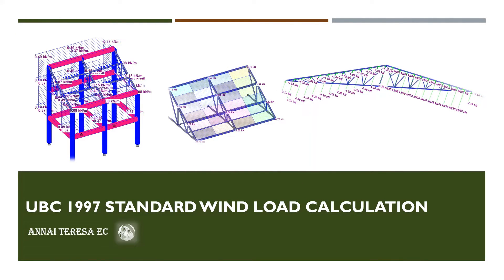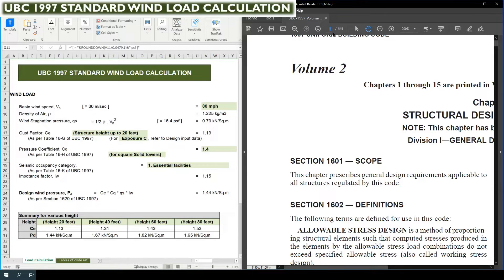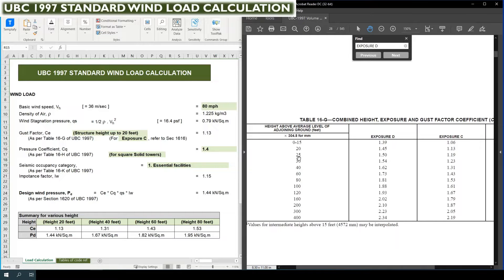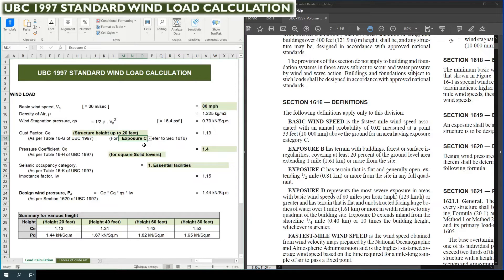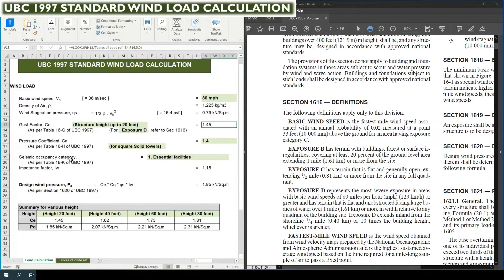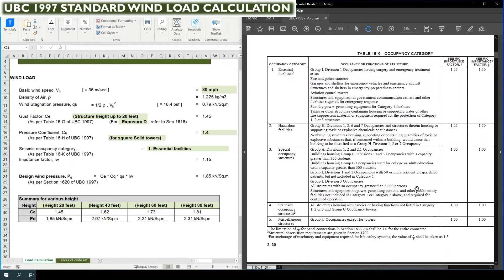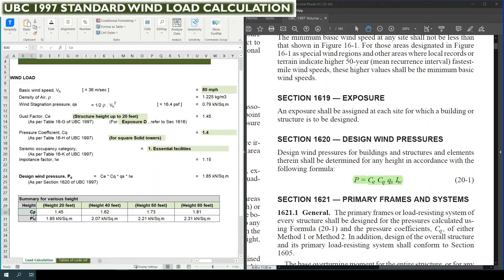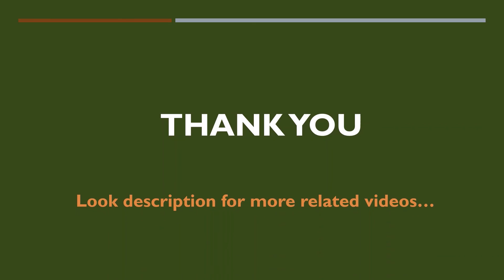UBC 1997 standard Wind load calculation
UBC standard Wind load calculation
This video explaining Wind load calculation as per UBC standard (UBC 1997)